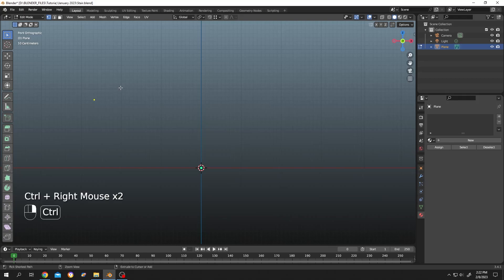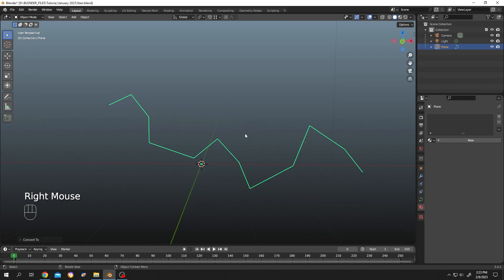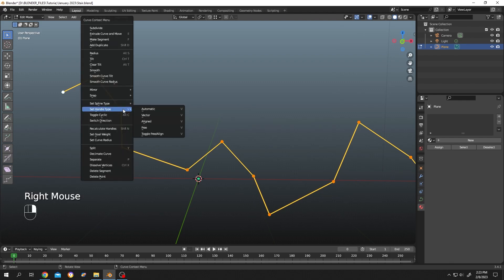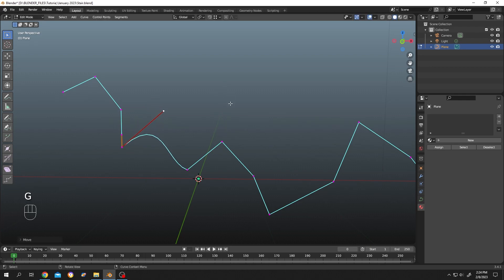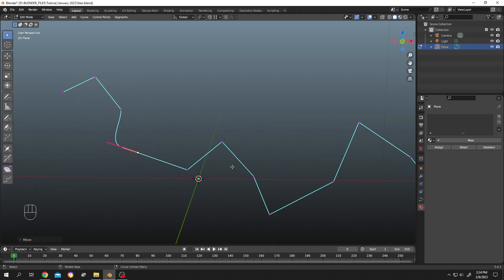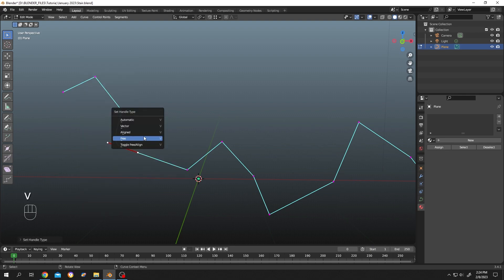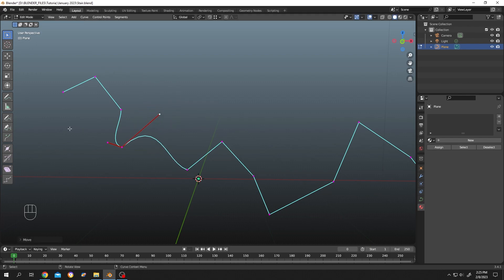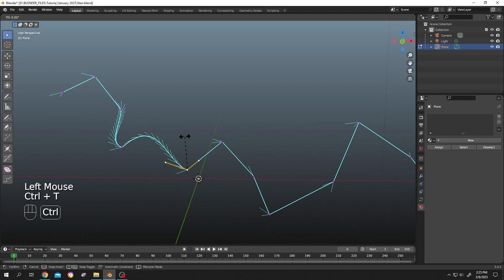Mesh to Curve ( Enable Bezier , Directional Arrow , Sharp Corner ) | Blender Tutorial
How to convert a mesh into curve and enable Bezier. Also how to get sharp corner with curve and enable directional arrow. Step by step tutorial on how to use curve properly in blender.